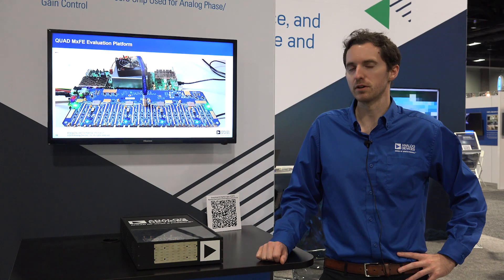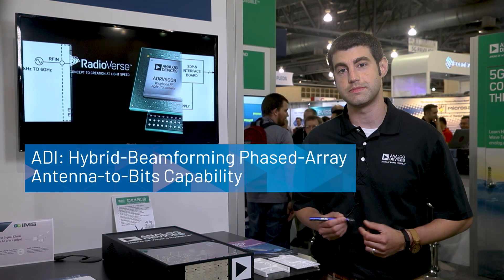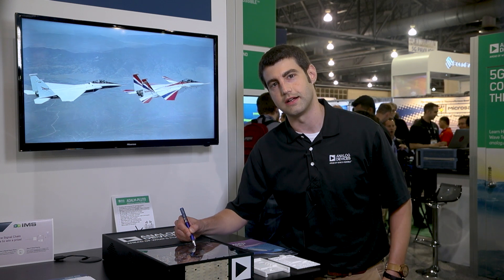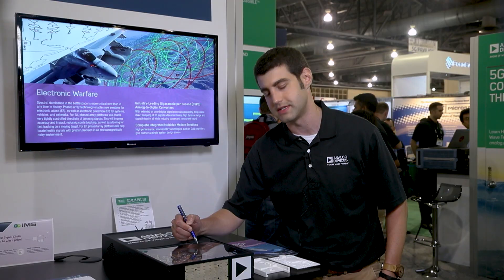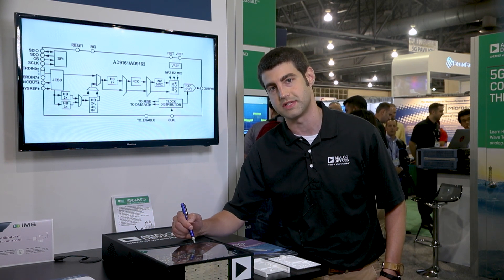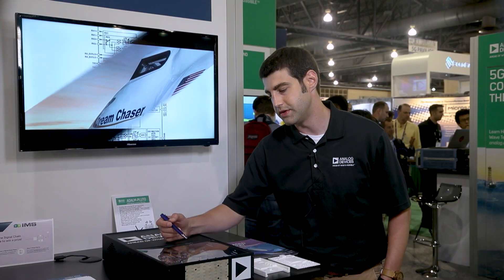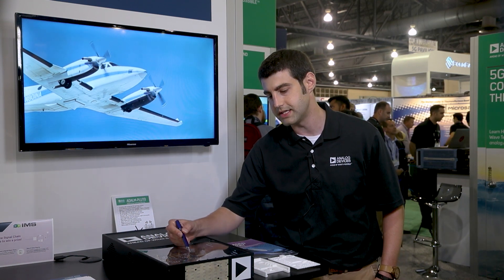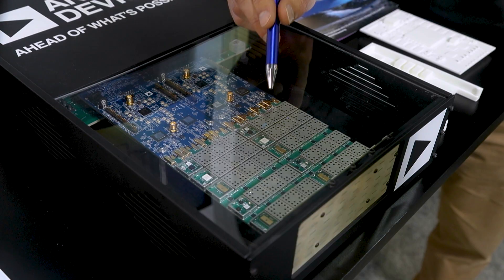ADI: Hybrid-Beamforming Phased-Array Antenna-to-Bits Capability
Analog Devices demonstrates ADRV9009, an antenna-to-bits capability incorporating a baseband processor, 8 transceivers with an integrated clocking solution, X/Ku-band up/down-conversion circuitry, and antenna array to aid the development of phased-array radars.